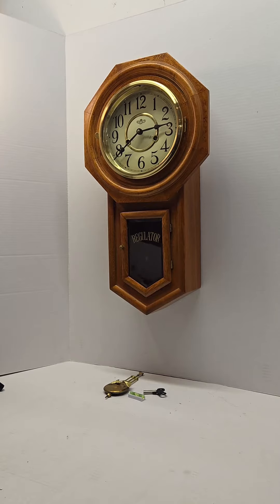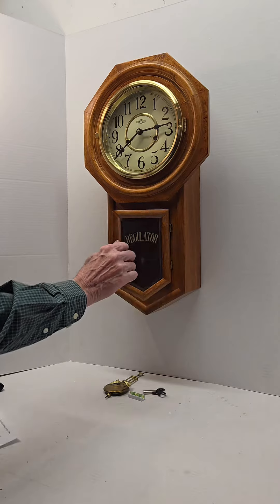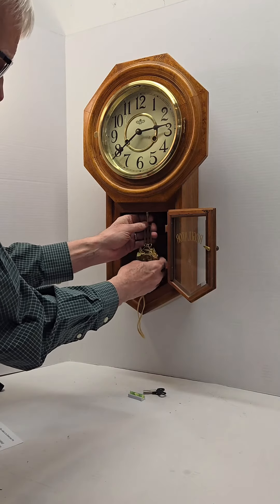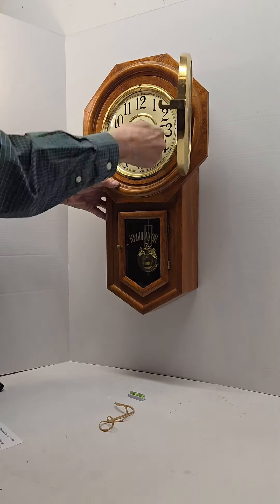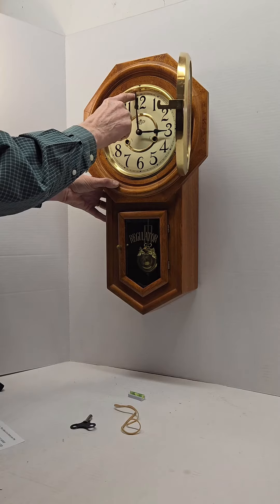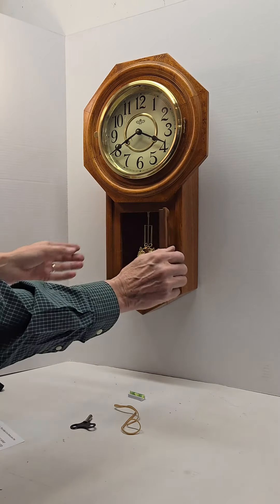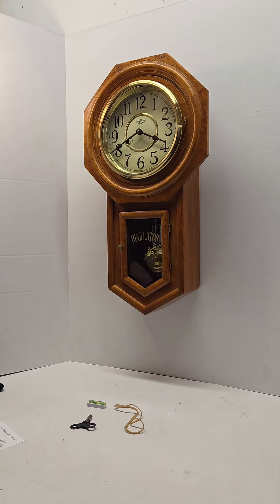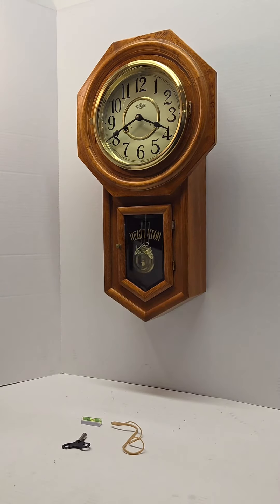Video Tutorial for Setting and Running a Reproduction School House Clock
Video prepared by The Clock Peddler